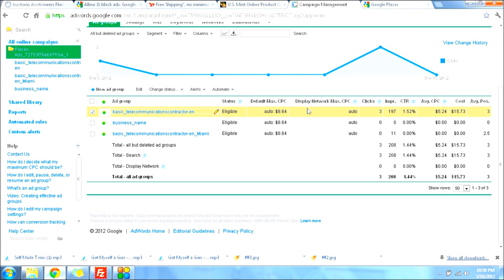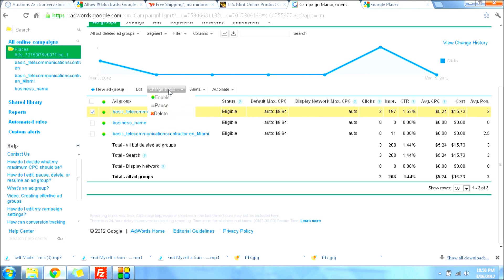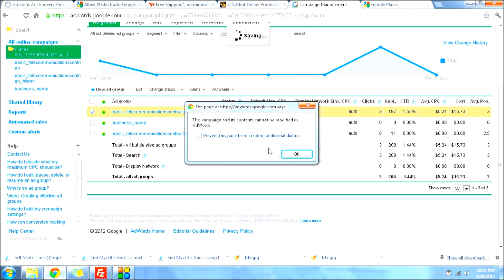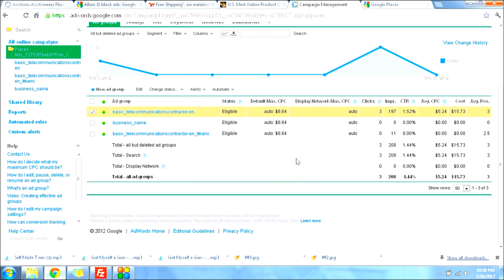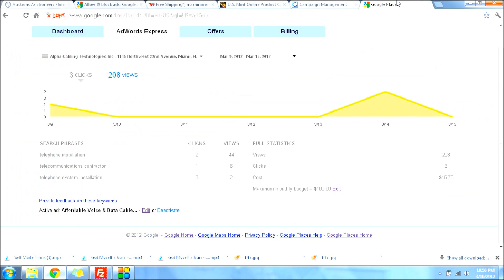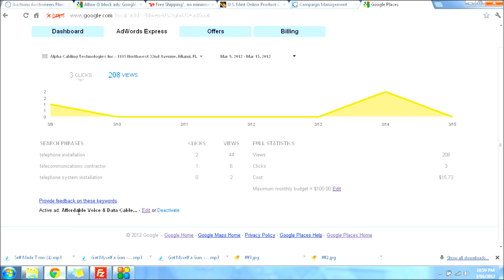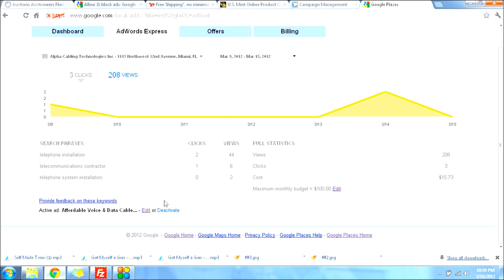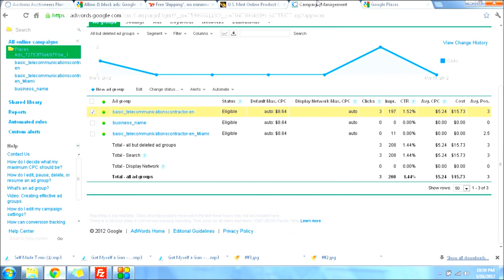This campaign and its contents cannot be modified in AdWords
Adwords error message when trying to delete or edit a campaign. This is a quick and easy fix google places modify or deactivate